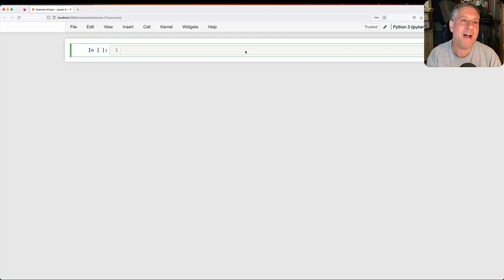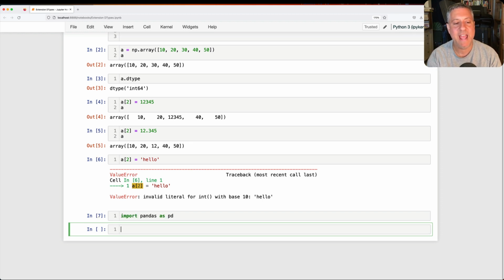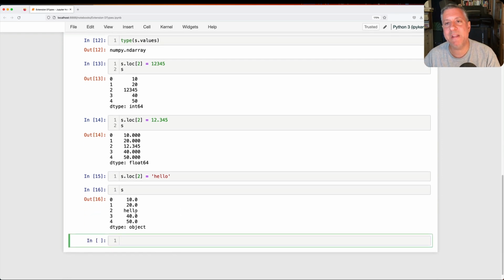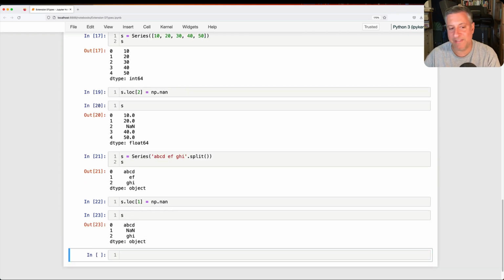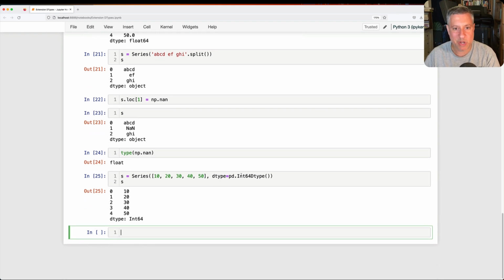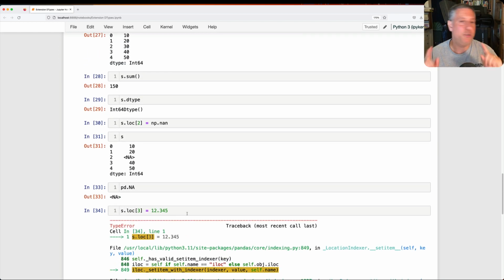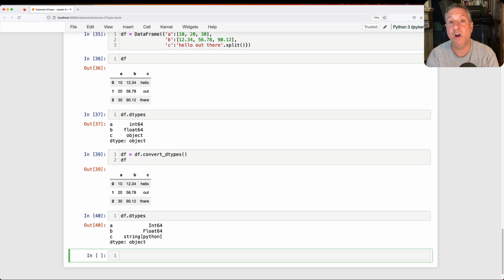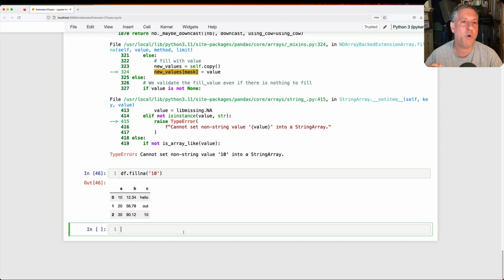NaN vs. NA — understanding Pandas nullable types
Why does Pandas change the dtype when you set something to NaN? What's pd.NA, and how is it different from the traditional np.NaN? And how can we enforce dtypes, rather than have them change automatically?

In this video, I explain what happens in NumPy, how Pandas is different, and how Pandas is changing to use nullable integer and string types. You'll also see how you can take advantage of these new types in your own data projects.

The Jupyter notebook I used here, along with all notebooks from my YouTube videos, is

And if you're a Pandas user, you should check out my weekly Pandas challenges about current events